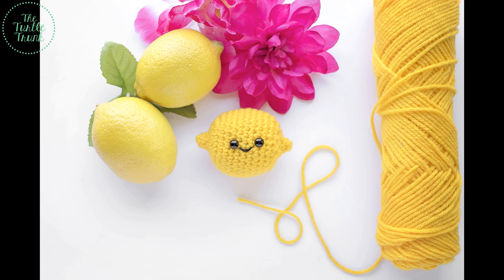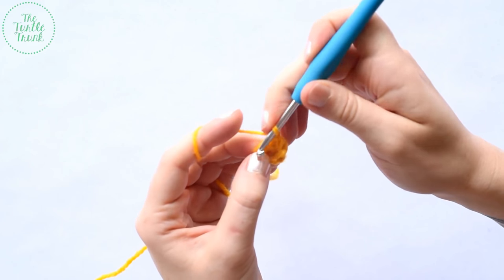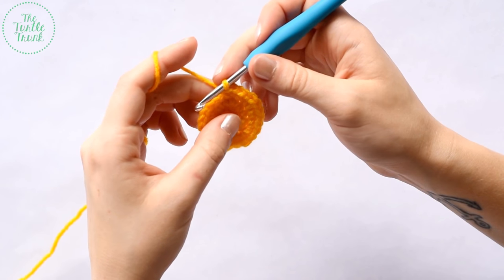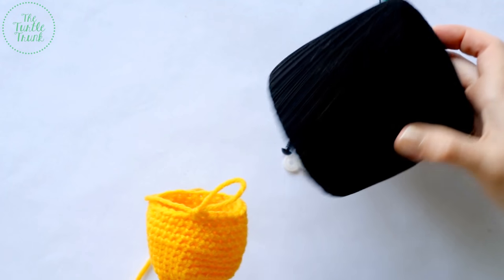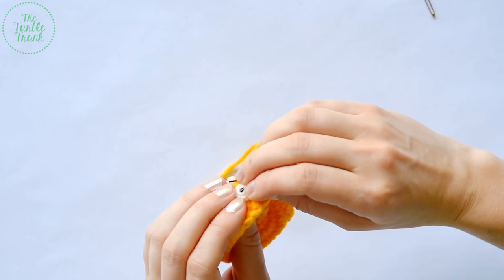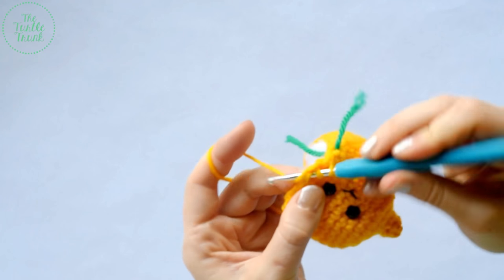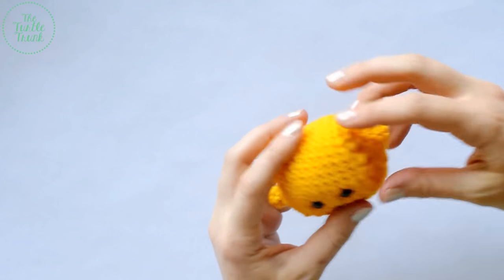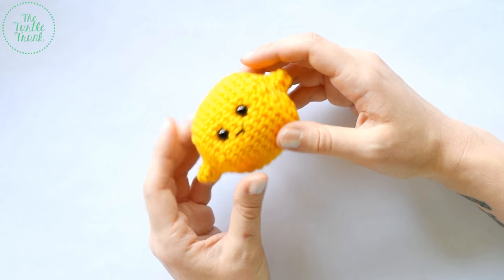Lemon Amigurumi Crochet Tutorial - WEEK 14 Pregnancy Progress Project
Hi! I'm Ali of The Turtle Trunk!
& welcome to my very first video tutorial!

In this video I will show you how to make a cute, crochet lemon!
These are great for kids toys, a stress ball, or just a fun desk accessory! Completed size is approximately 3.5 inches long.

- 4.00mm (G) Hook
- Yellow Worsted Weight (4) Yarn (I used Caron One Pound in Sunflower)
- Polyester Fiber Fill
- 2 8mm safety eyes (optional)
- Black embroidery or crochet thread (optional)
- Yarn needle
- Stitch marker

Thanks for following along & happy crocheting! :)